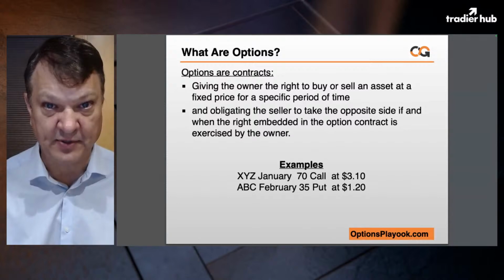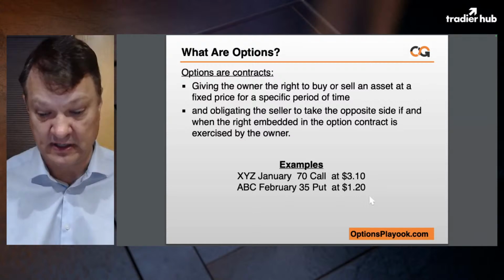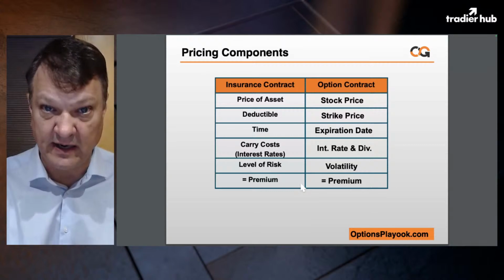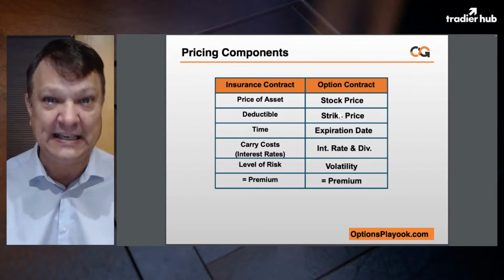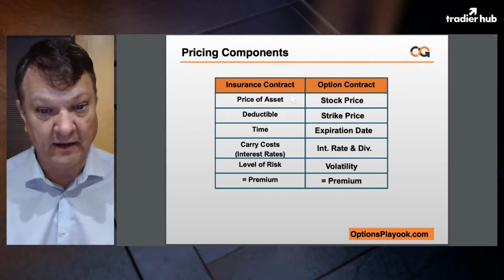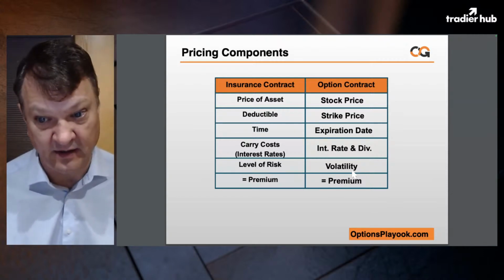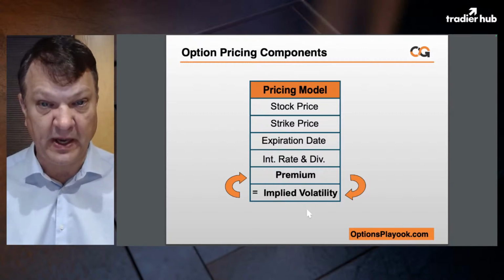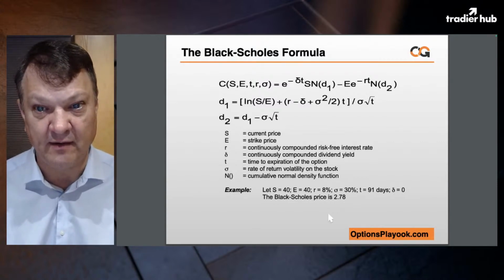OGTV Ep. 71 | Options 103 Pricing | 1.2.24